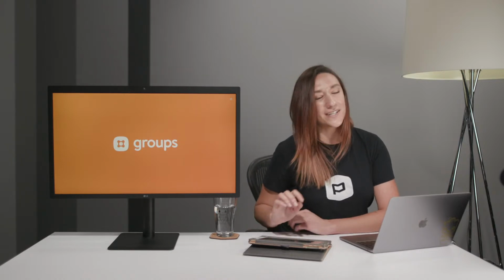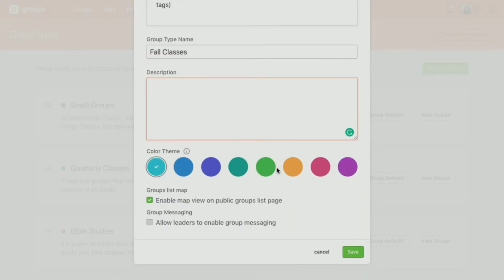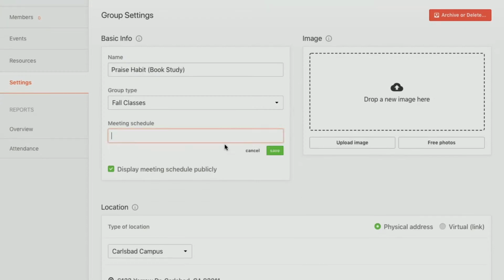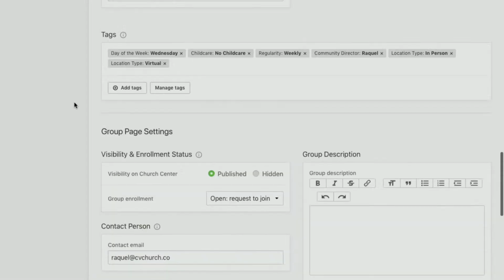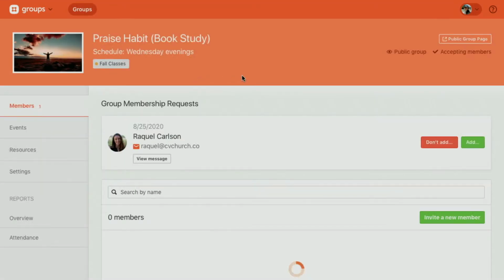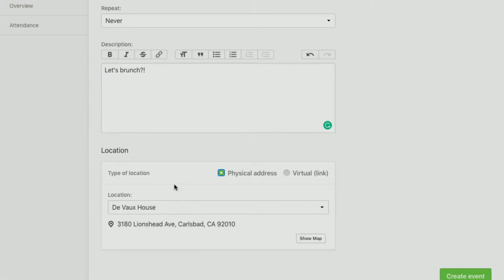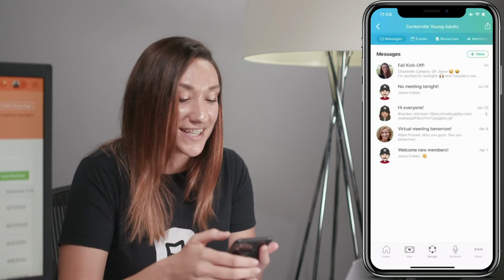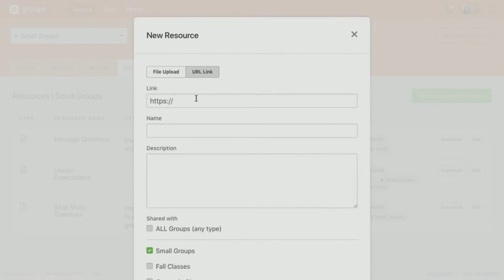PCU: Planning Center Groups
Join us for an in-depth look at Planning Center Groups!

00:00 Intro
2:45 Church Center - The Public Side of Groups
5:09 Admin
5:29 Managing Group Types
8:40 Managing Group Tags
10:56 Creating a Group and Group Settings
17:15 Assigning Group Leaders
18:04 What Groups Looks like for Leaders
19:30 Adding Group Members
26:16 Events and Attendance
32:19 Group Messaging
35:34 Reporting
38:01 Resources
40:02 The People page